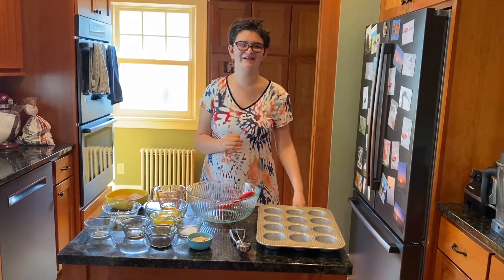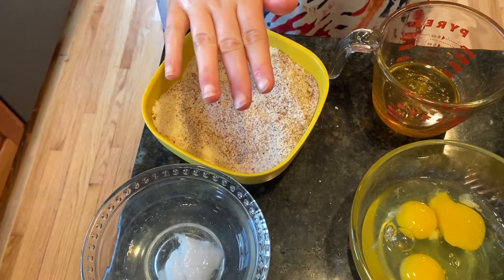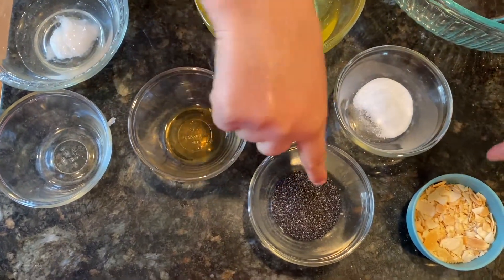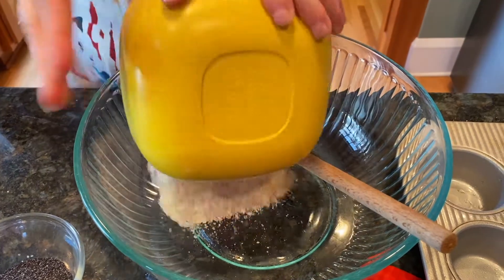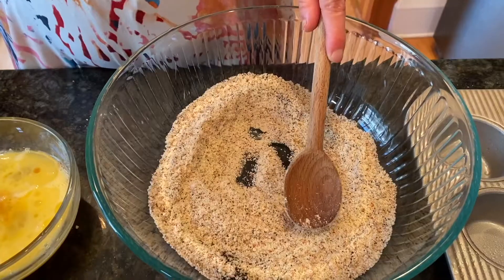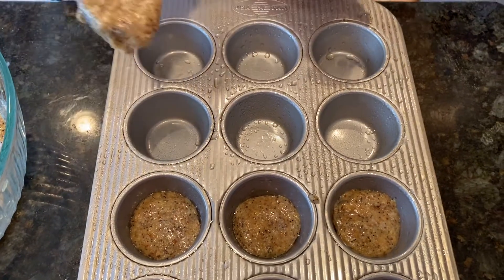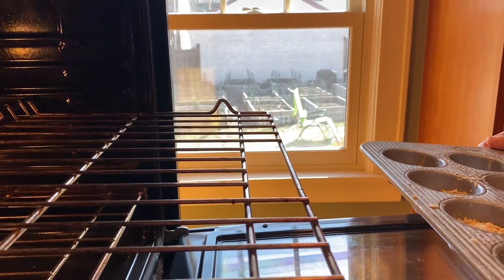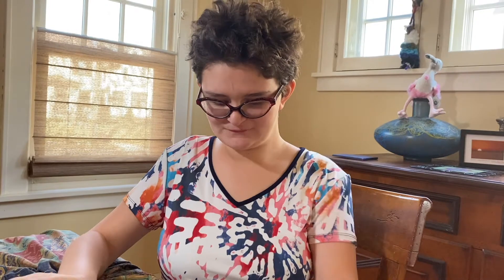Poppyseed Almond Muffins!!!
Per request from Hope D. Wall School

Poppy Seed Muffins
3 cups all-purpose flour
2 cups sugar
2 tablespoons poppy seeds
1-1/2 teaspoons baking powder
1-1/2 teaspoons salt
3 eggs
1-1/2 cups milk
1 cup coconut oil
1 teaspoon vanilla extract
2-1/2 teaspoons almond extract

In a large bowl, combine the flour, sugar, poppy seeds, baking powder and salt.
In another bowl, whisk the eggs, milk, oil and extracts
Stir into dry ingredients just until moistened.
Fill greased or paper-lined muffin cups two-thirds full.
Bake at 350° for 20-25 minutes or until muffins test done.
Cool in pan 10 minutes before removing to a wire rack.
Serve warm.

Source: Tasteofhome.com